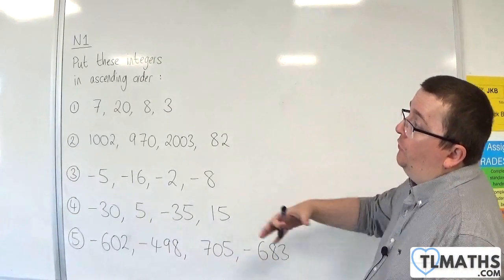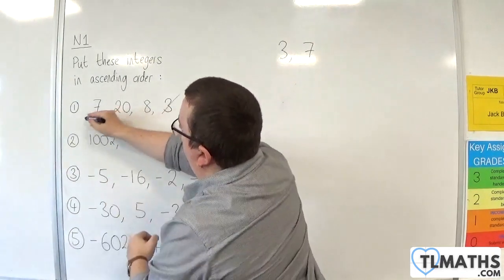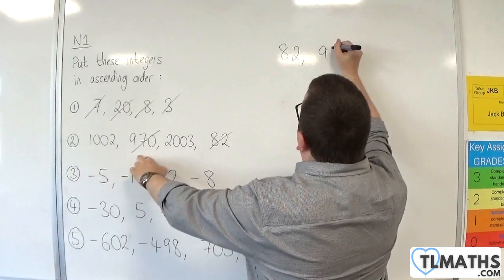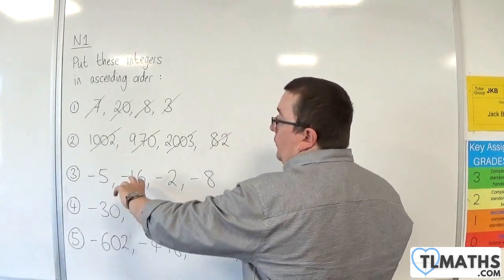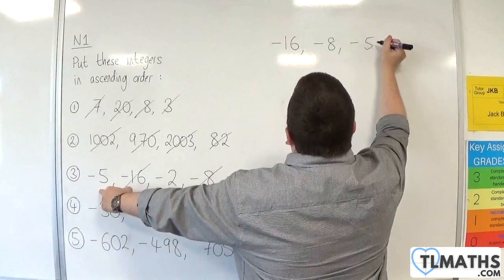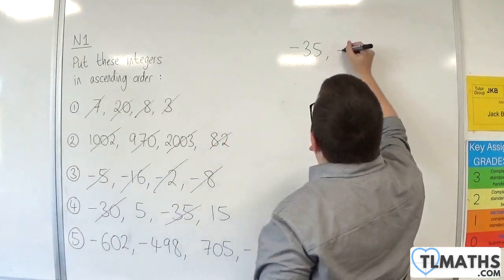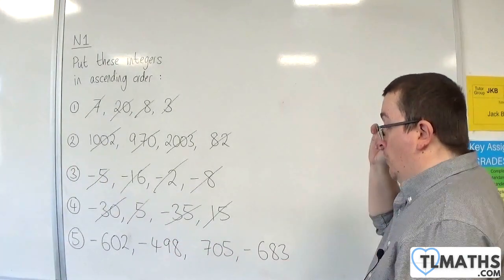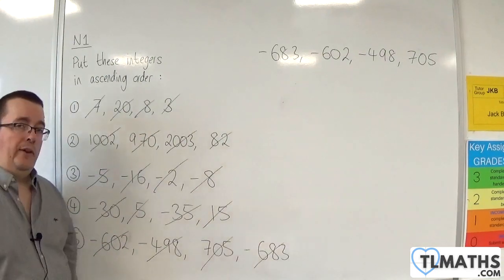GCSE Maths: N1-03 [Examples of Ordering Integers Part 1]